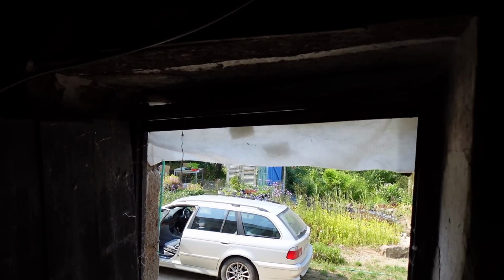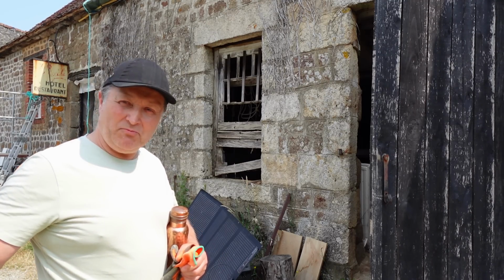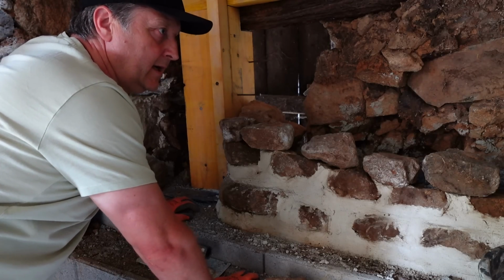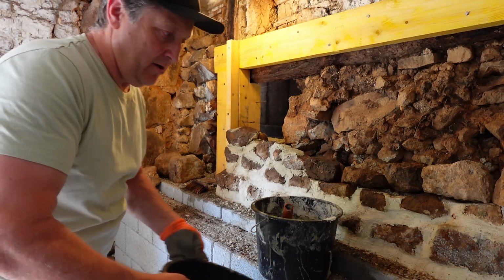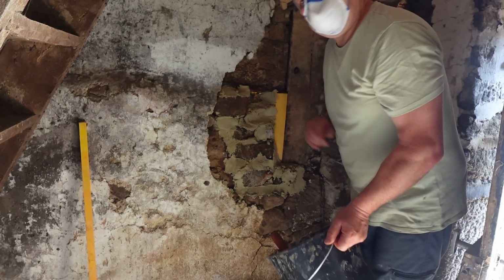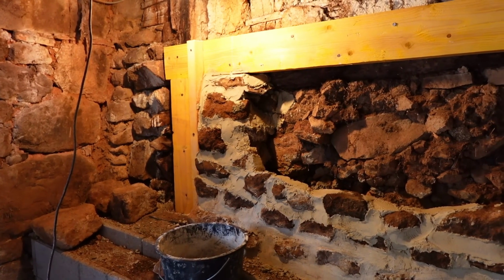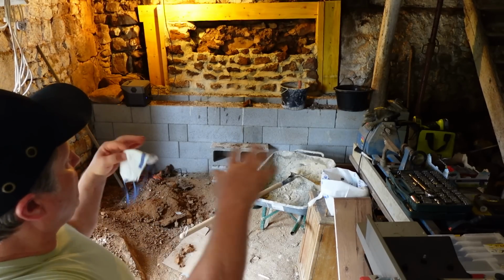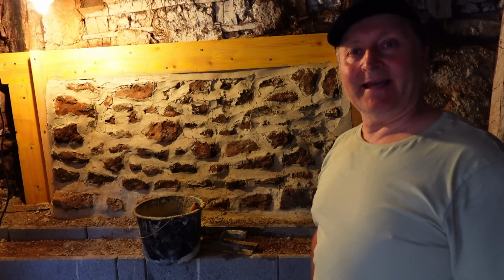The Collapsed Wall Is FIXED In The Barn! | Abandoned Cottage DIY Renovation | Episode 10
Thanks to your help, I am finally able to finish fixing the collapsed wall in the barn adjoining the cottage - I can now commence renovation on the cottage! A massive help to all those who donated, watched or joined my Patreon , without you this project would carried on getting worse and I wouldn't have been able to fix it in time. On with the cottage renovation!

On my channel I share with you my daily life as an expat in the rural French countryside, my hobbies and passions such as antique collecting (especially copper), bargain hunting, DIY, restoring old treasures, traveling, cooking, gardening, unboxing... and much more!